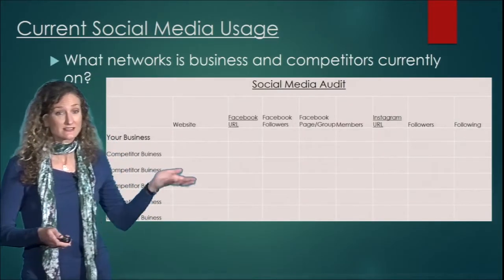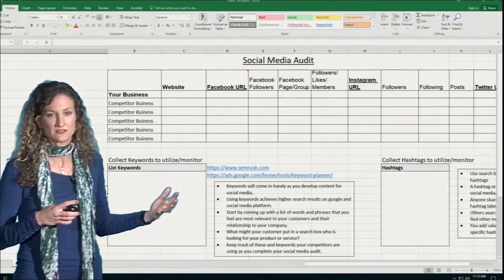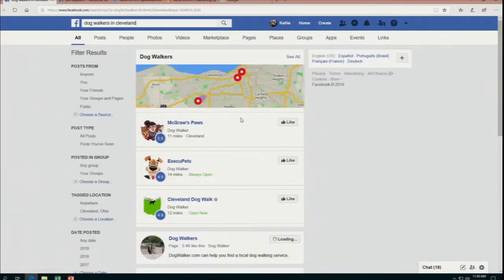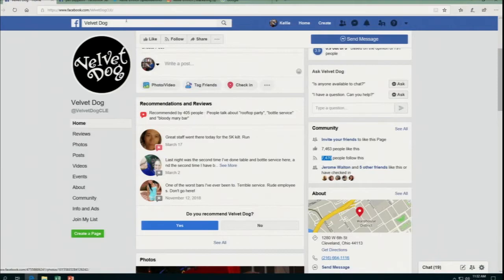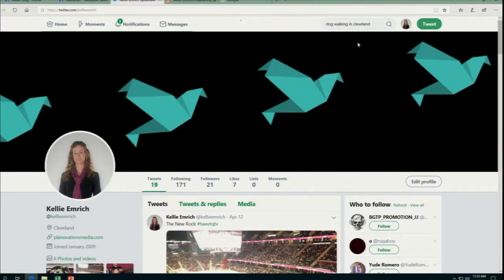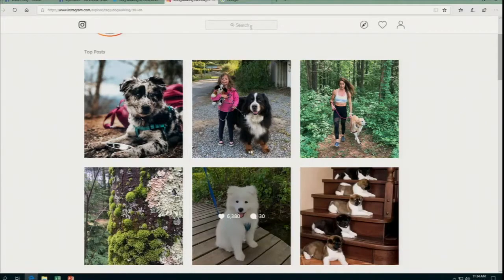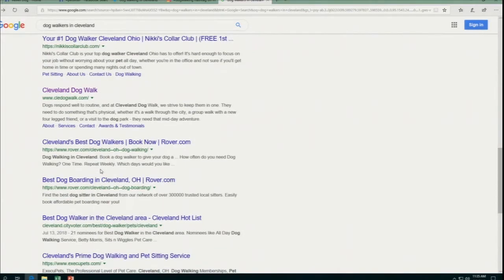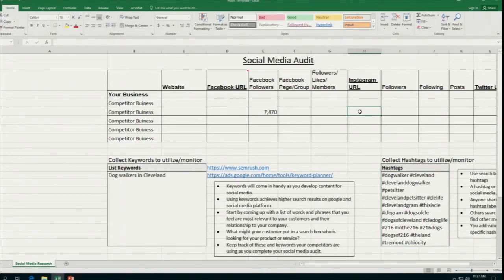19E 014 • Social Media Audit and Research • 12m01s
Start Social Media Marketing with a Social Media Audit and Research.  Better understand your presence on social media plus your customers, competitors, industry and potential audience.  Research is also a great way to collect keywords, hashtags, and influencers that will help you develop the right content. I have updated my spreadsheet since this video to put the social media audit and research in one place.

You can also read more about the process of social media research and the social media audit

Please let me know if I can help you during this process.